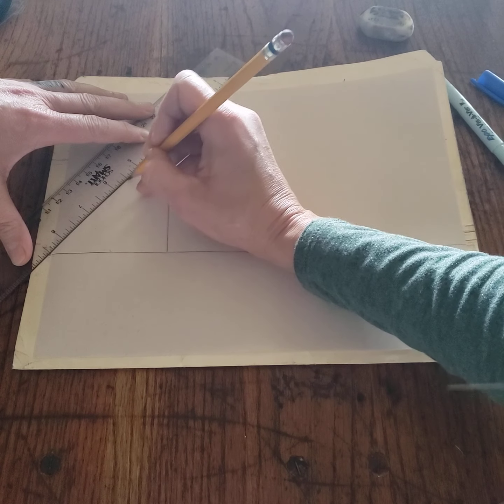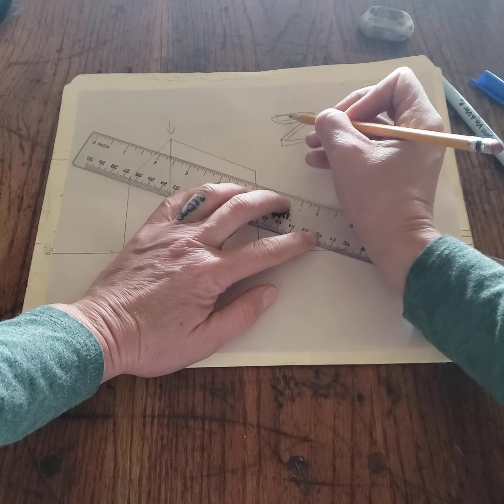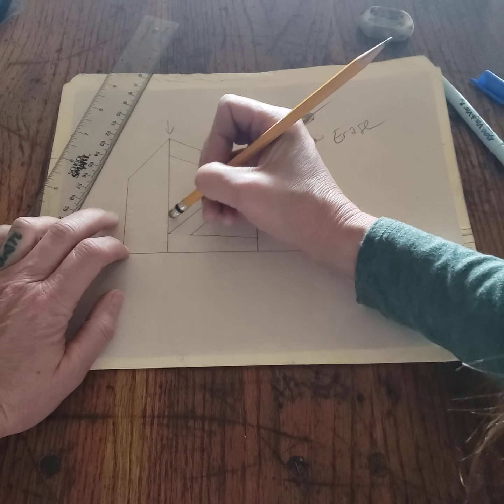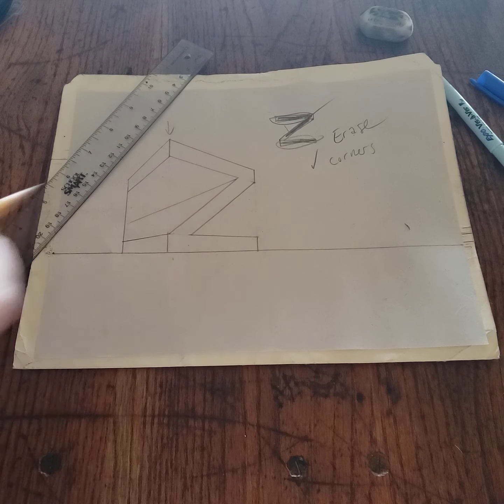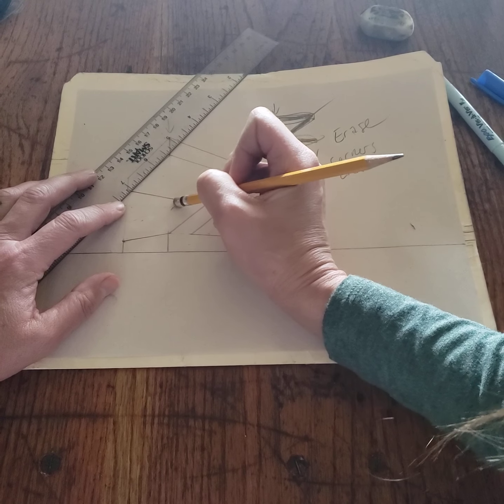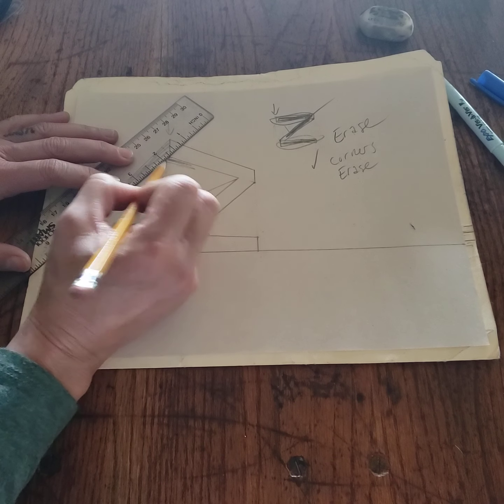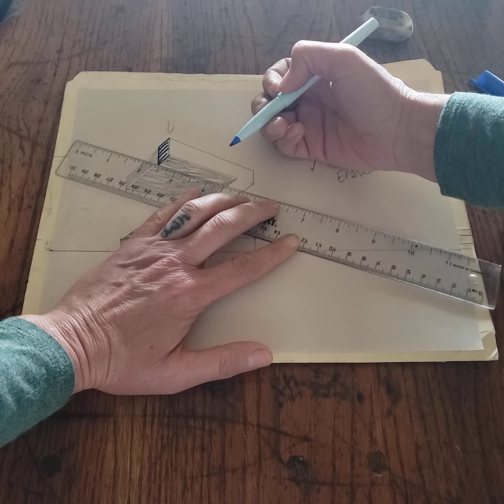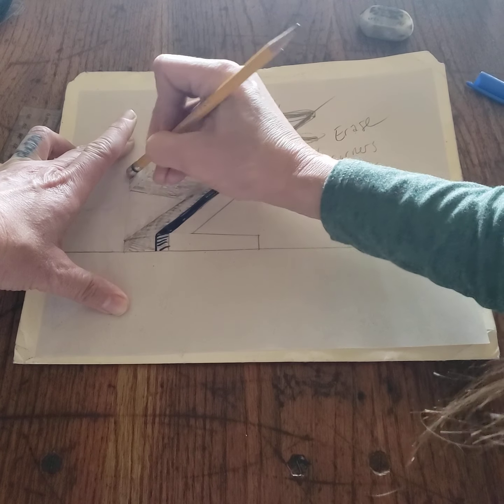Letter Z in 2 Point Perspective